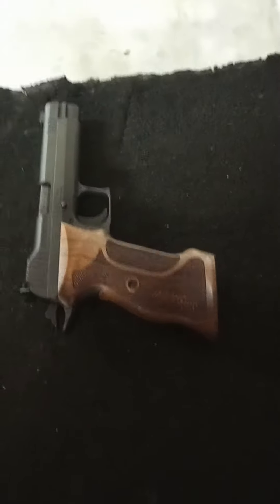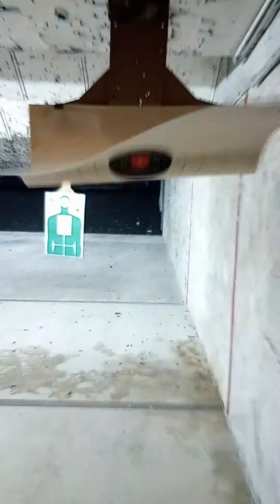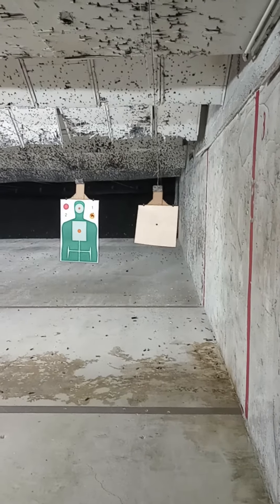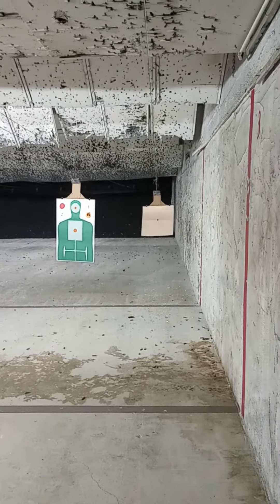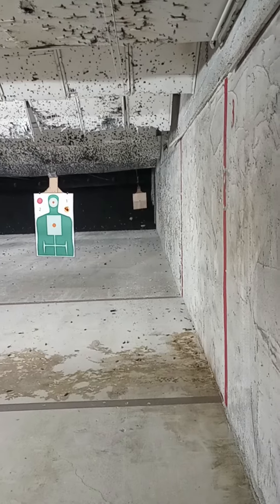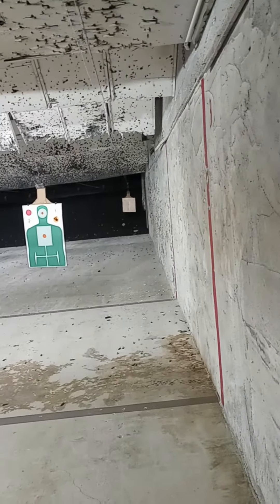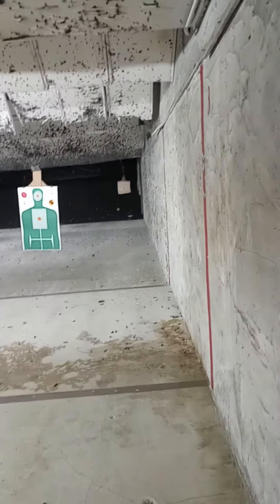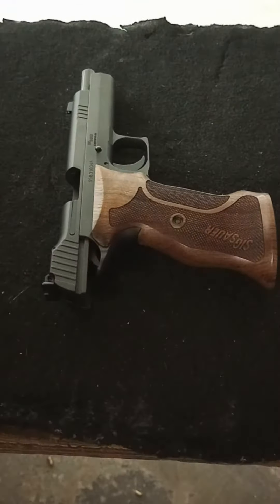Sig Model 210 - Part 3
I am shooting at a 1" dot 26 yards away. I am shooting one-handed with my right hand and filming with my left hand. This is my first shot of the day.